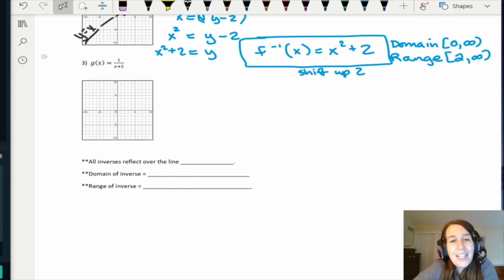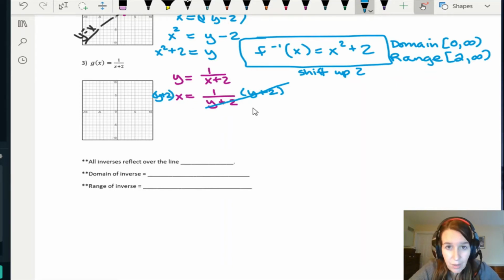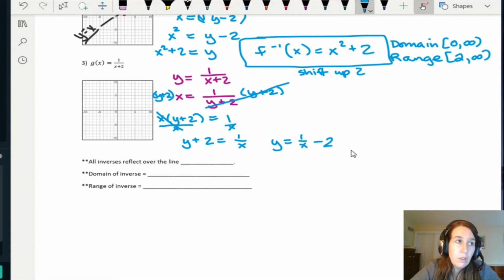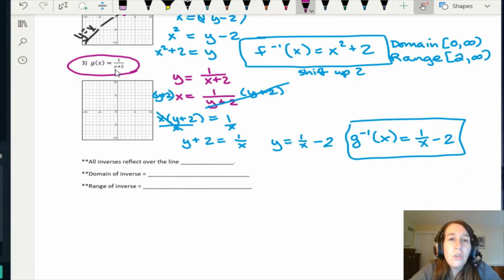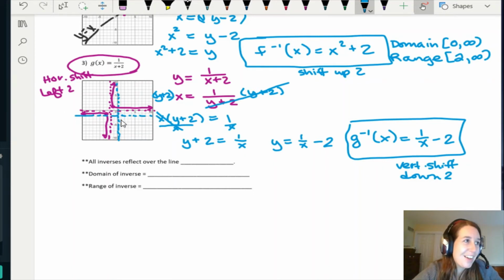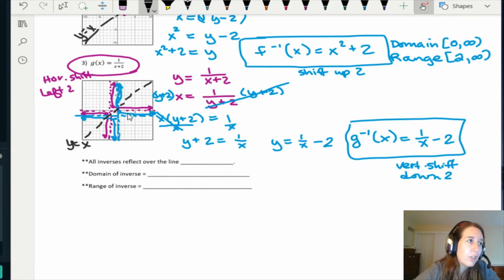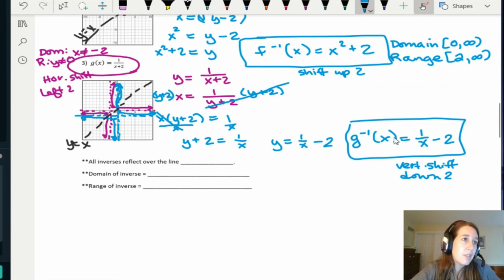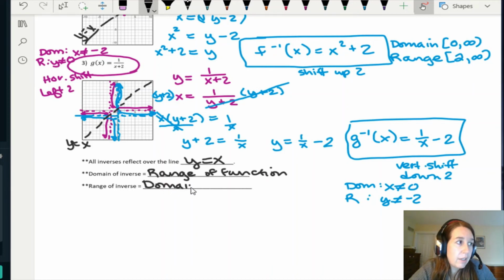Inverses 2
Section 6.2